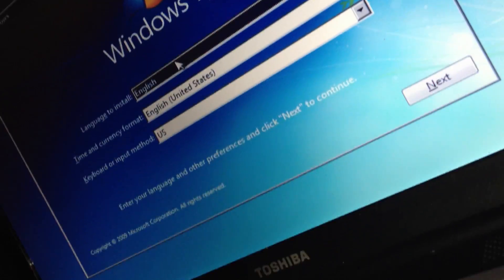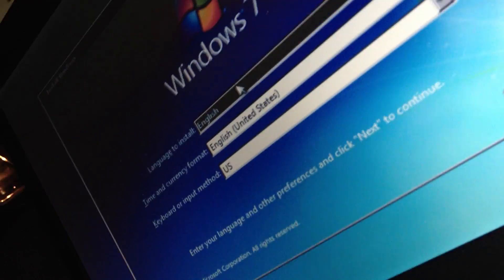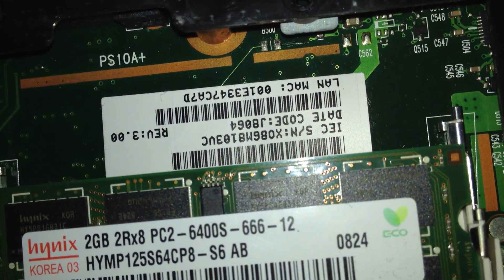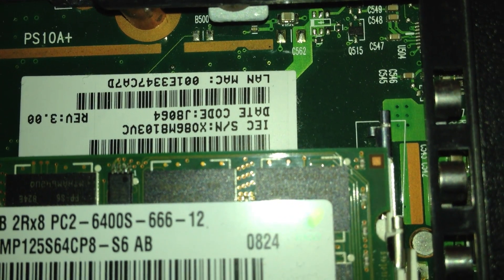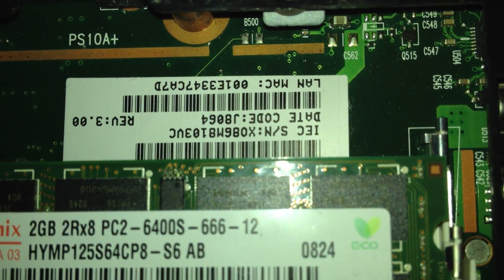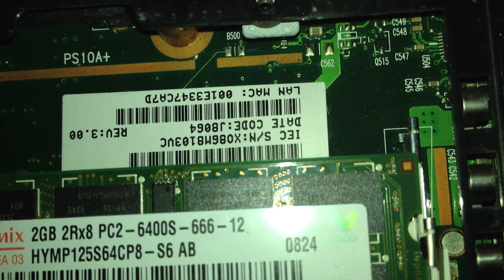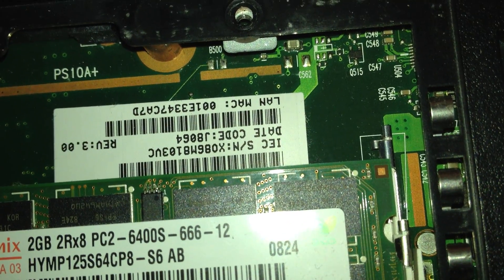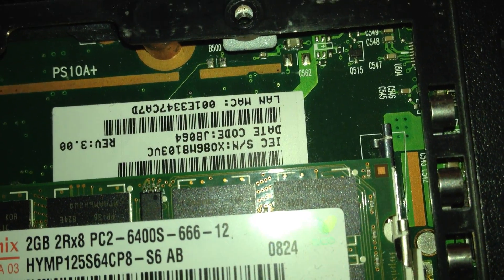How to bypass BIOS password on a toshiba satelite (B500 shorting)